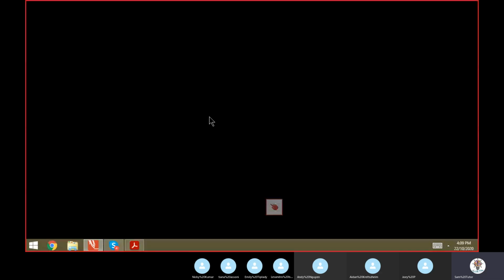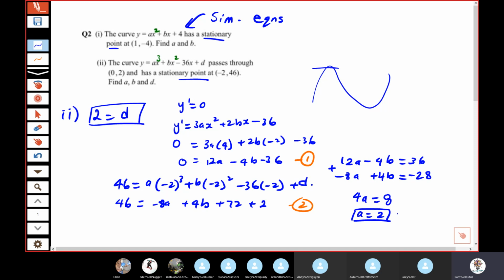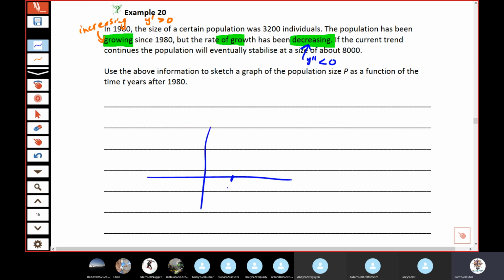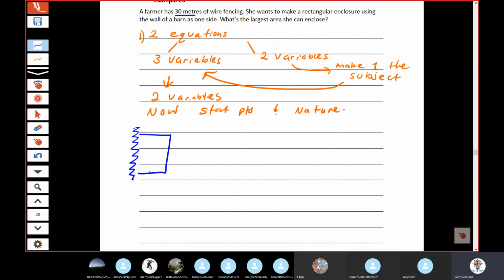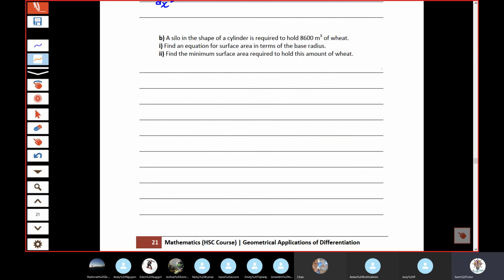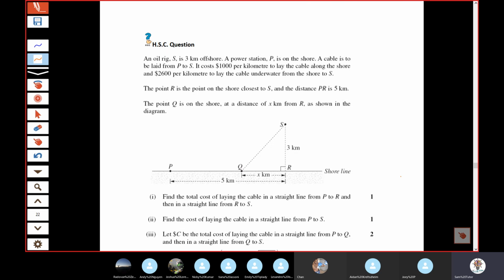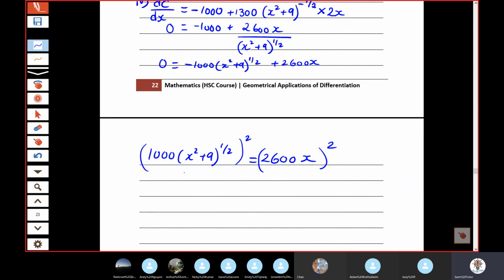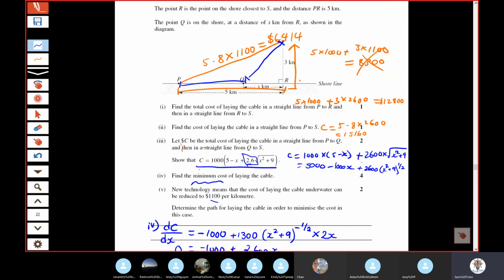Year 11 || Advanced Math || Geometrical Application Of Differentiation